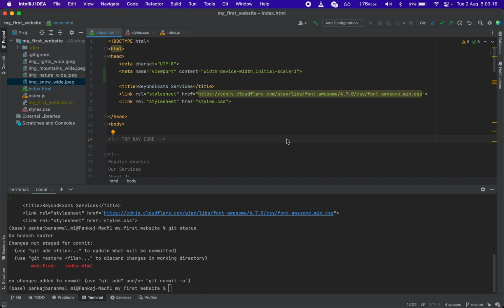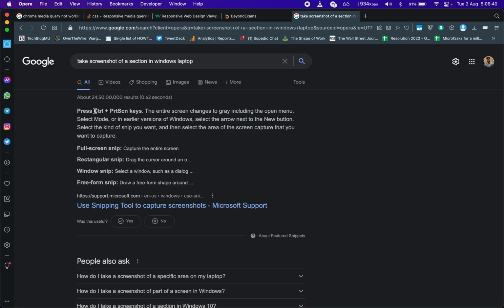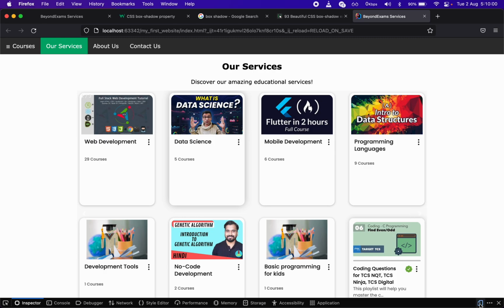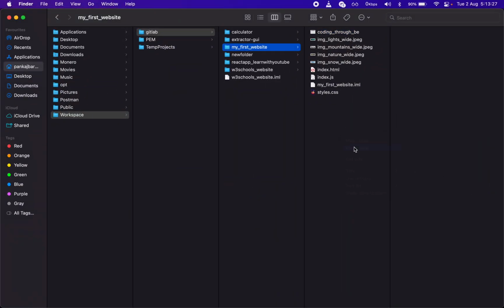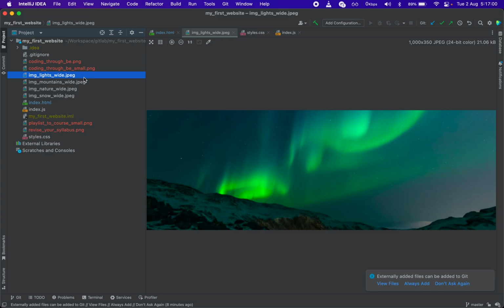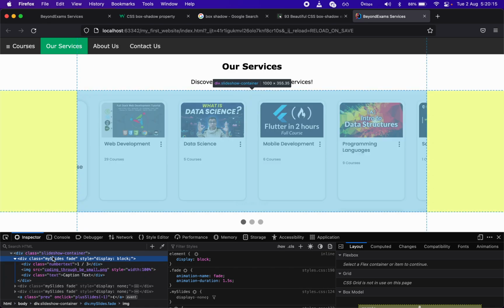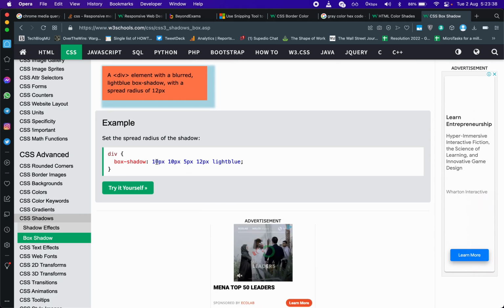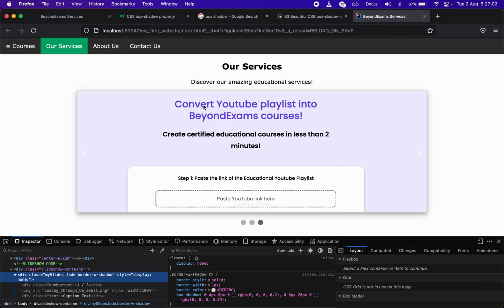Modify images, border, shadow of slideshow component